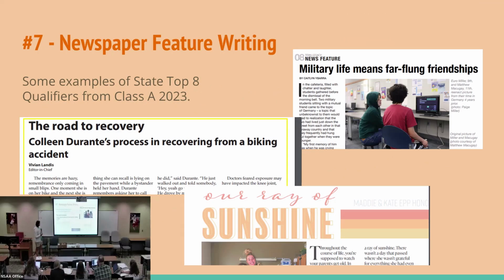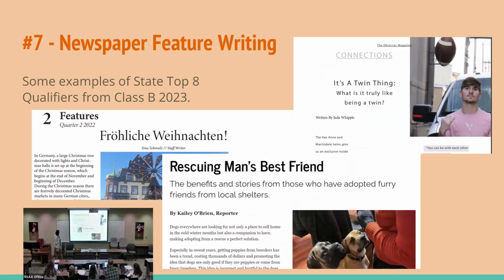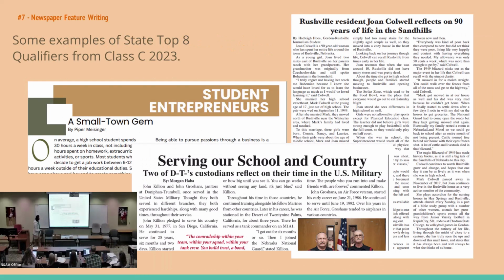NSAA Journalism: #7 Newspaper Feature Writing